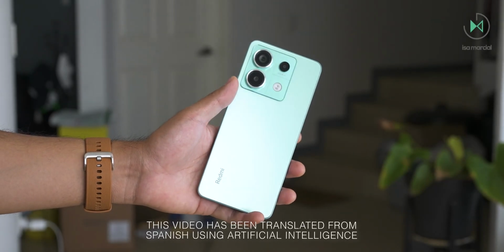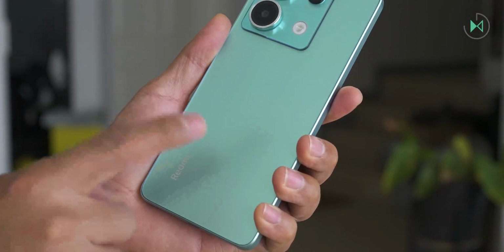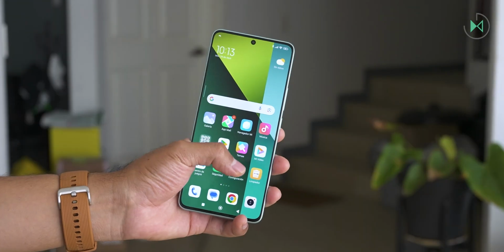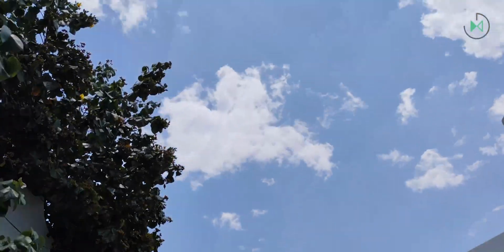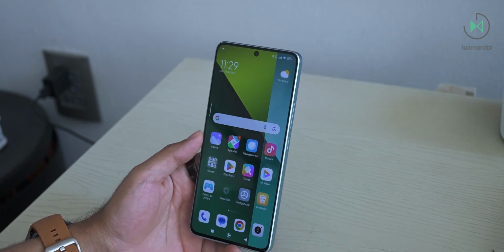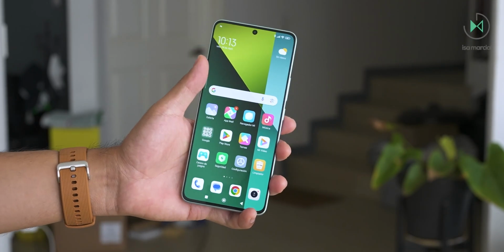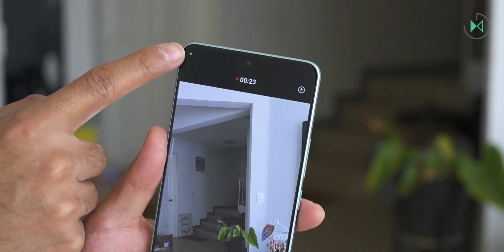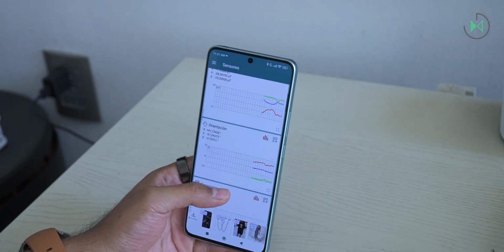DO NOT BUY the Xiaomi Redmi Note 13 Pro 5G without watching this video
Before buying the Xiaomi Redmi Note 13 Pro 5G, you have to see this! Discover all the details that might make you think twice. Don't regret it later.